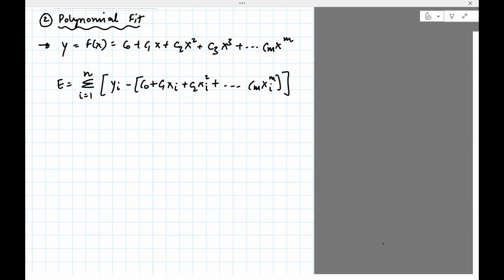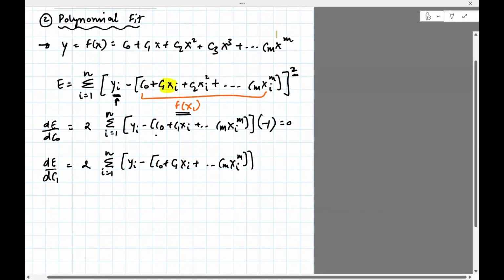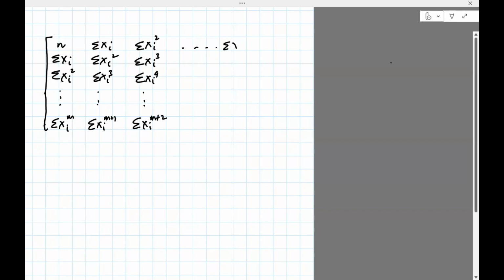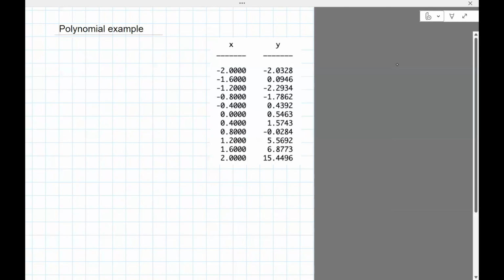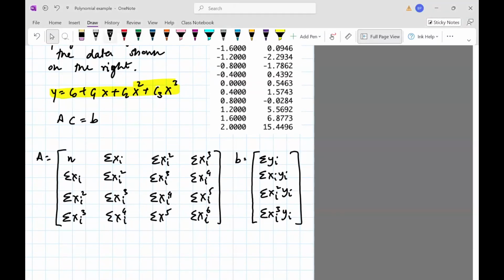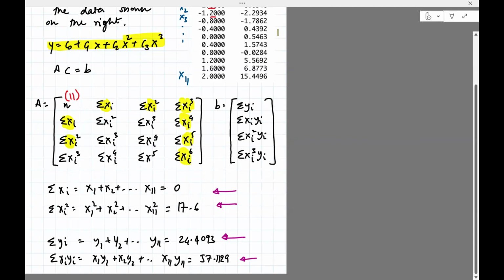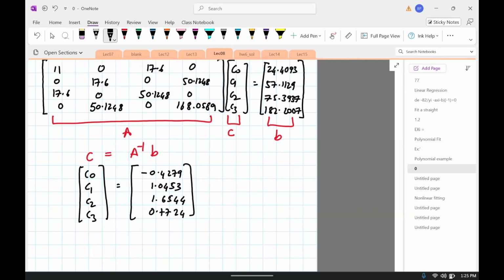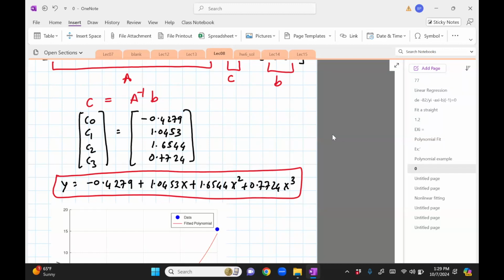Numerics Lec08c: Polynomial regression (best fit) (Fall 2024)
This video shows how to do polynomial regression. I derive the formula for fitting a polynomial and then I demonstrate using an example.